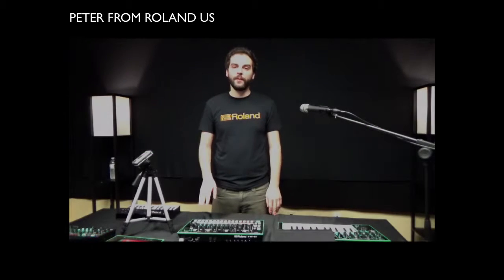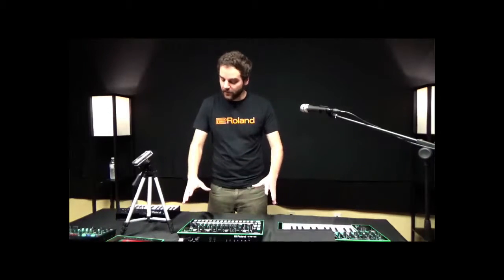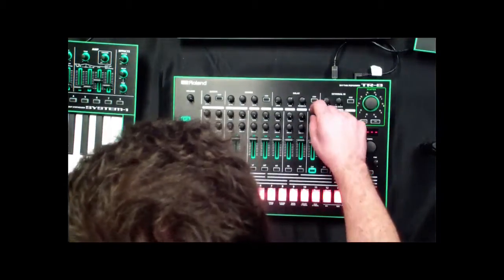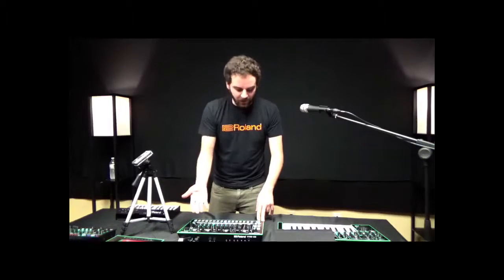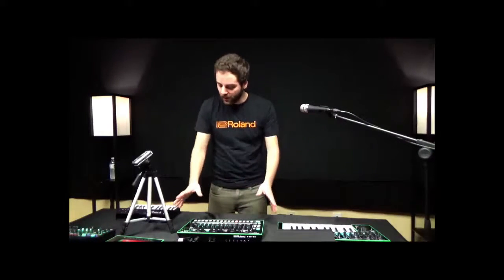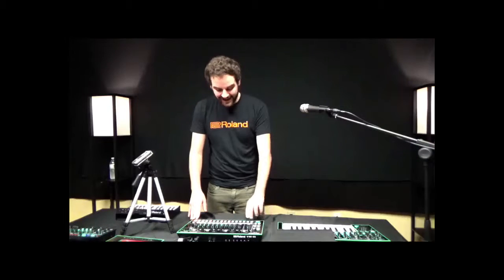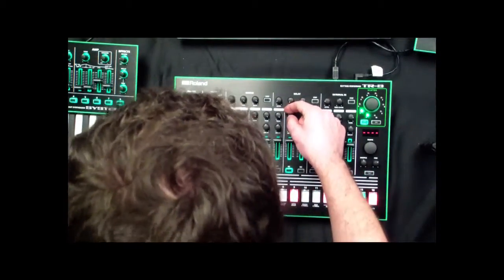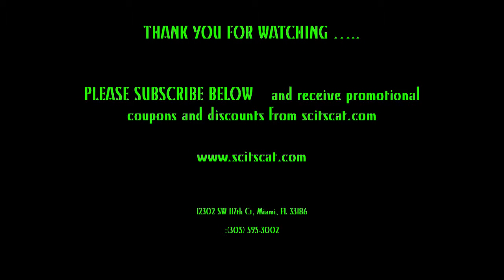Roland TR8 Rhythm Performer Tutorial @Scitscat by Peter from Roland